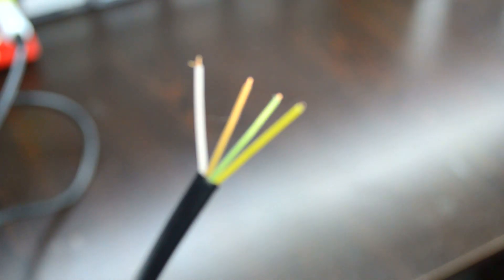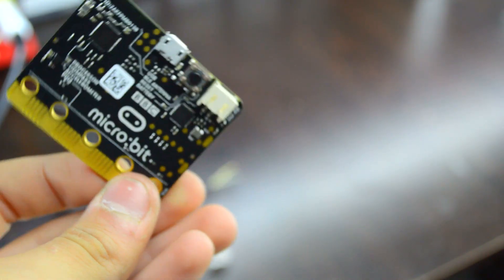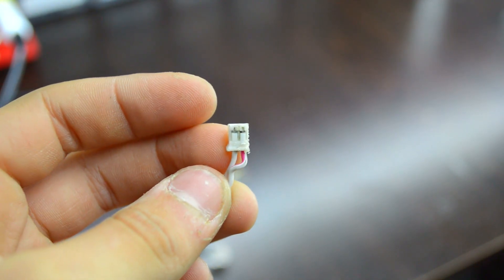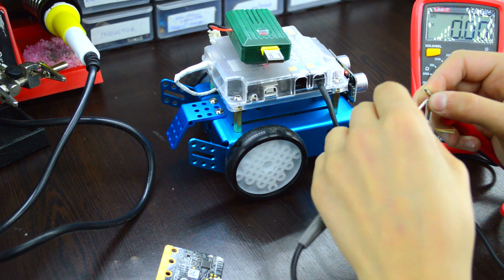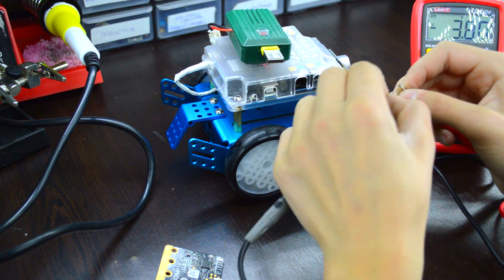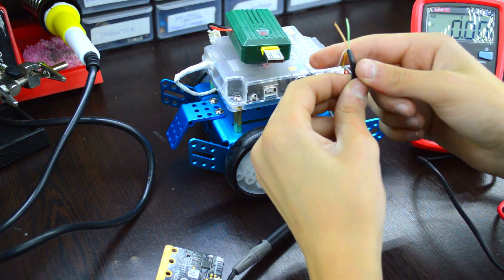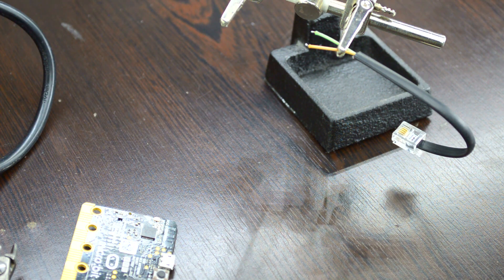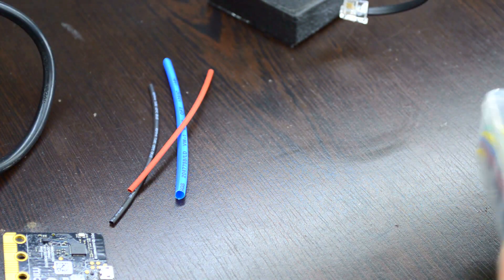HOW to conect micro-bit with mbot (simple)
in this video i am showing how to conect micro bit with mbot is very simple i  used a resistor to slow down the voltage from 5v to 3,81 v

parts ;
4 pin conector
resistor 1.61 k
2 pin conector
micro bit and
mbot

micro bit